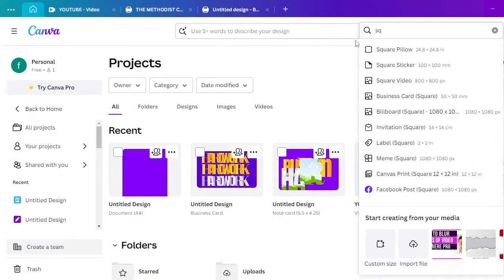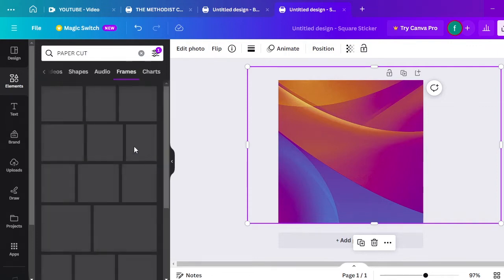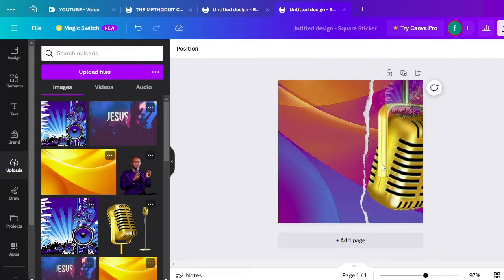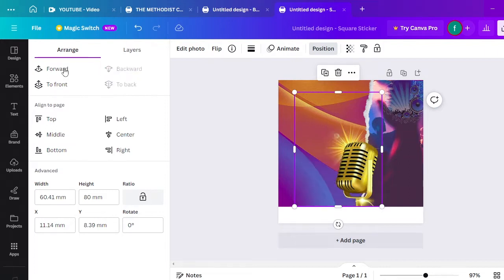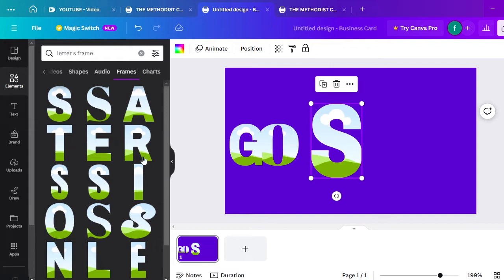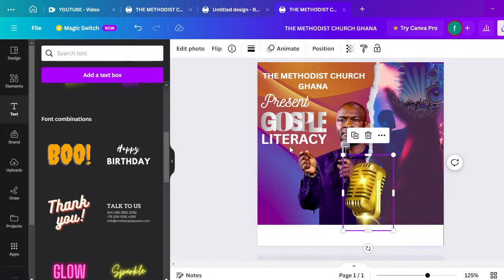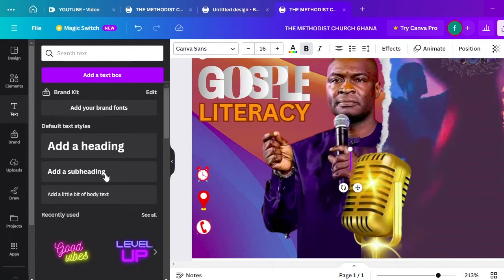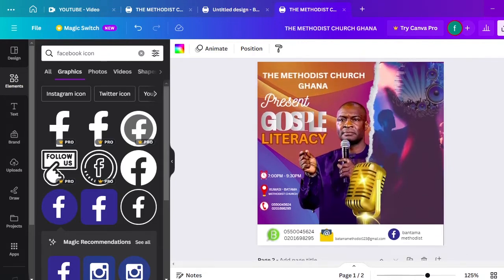September 15, 2024(1)